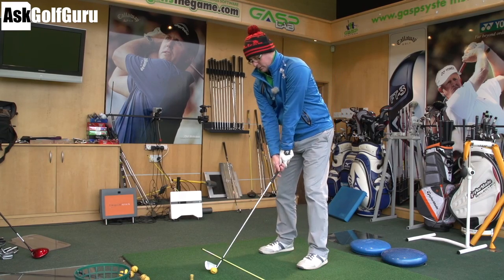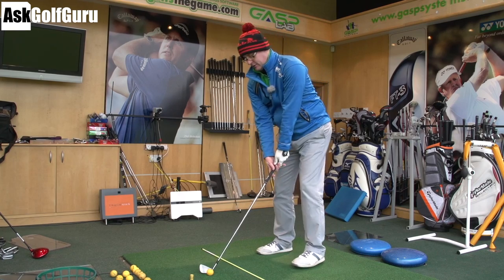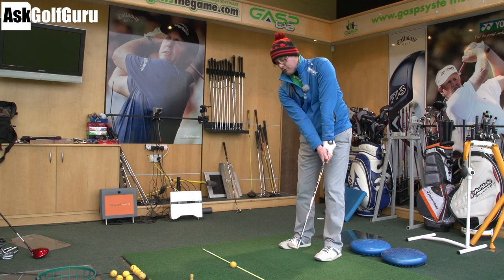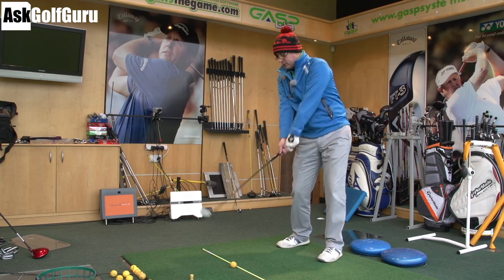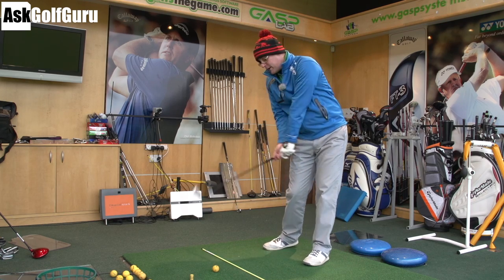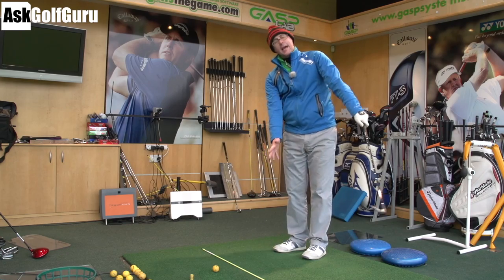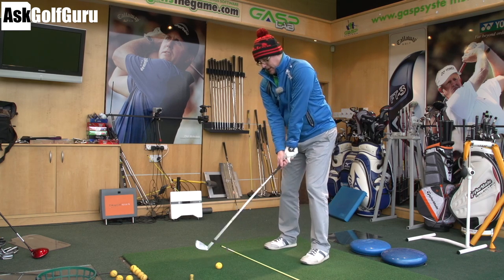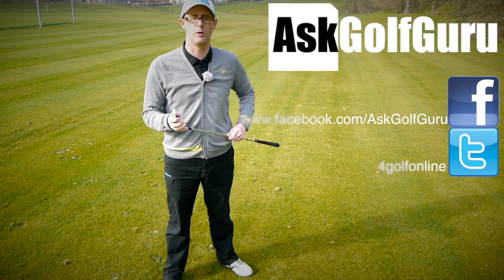How To Hit Pure Golf Strikes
How To Hit Pure Golf Strikes  with Mark Crossfield PGA professional AskGolfGuru. Mark talks about how the hips should work in the downswing and through impact for better golf shots. Learn how the pelvis and hips should slow down and stabilizes on the downswing for a controlled golf strike. play your best strike when you are hitting the middle of the club face with more consistency, gain more power and straighter golf shots with your irons,woods and tee shots with better hip and shoulder turns in the golf swing.